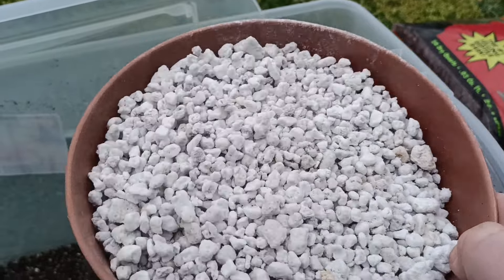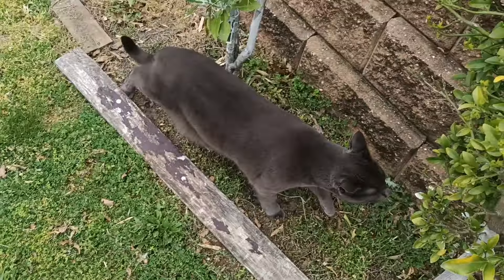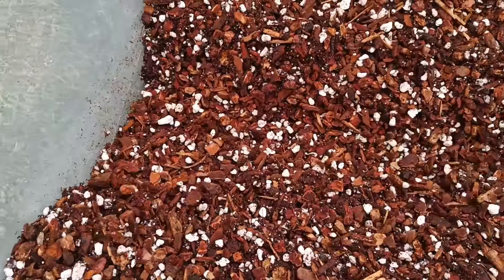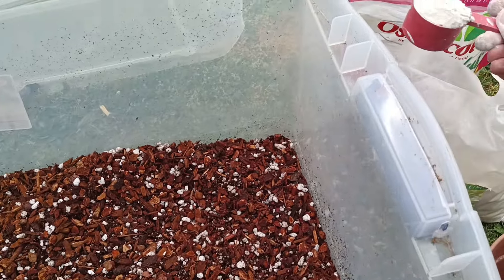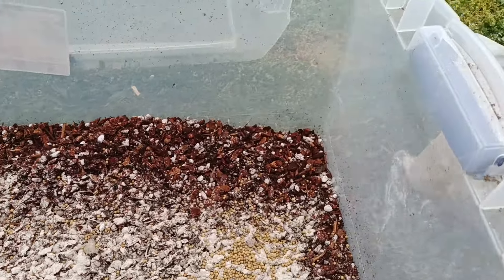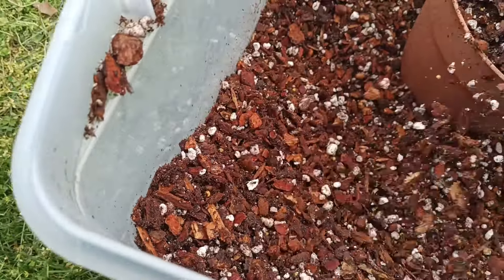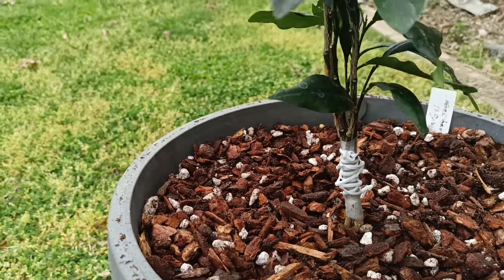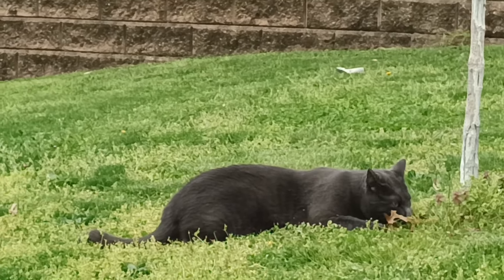Making a quick and lazy (also expensive) citrus 5-1-1 fast draining potting mix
There are cheaper ways to do this mix, but it would require me to drive all around the state to source the ingredients.

This is the most expensive but easiest accesible version of the recipe which does not require driving to different stores or screening/ breaking down bark nuggets.

Reptibark $30 (~ 8 gals prepared mix )
Supercoarse perlite $50 (several uses)
Osmocote $20 (several uses)
Lime 5lb $15 (several uses)